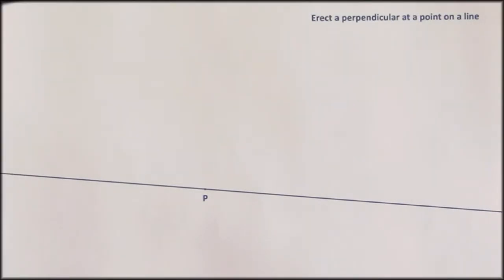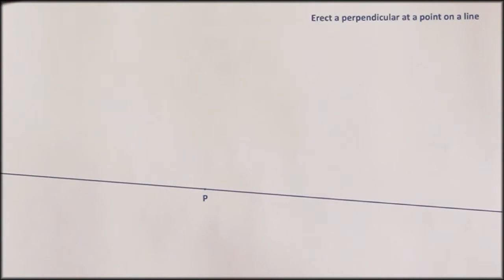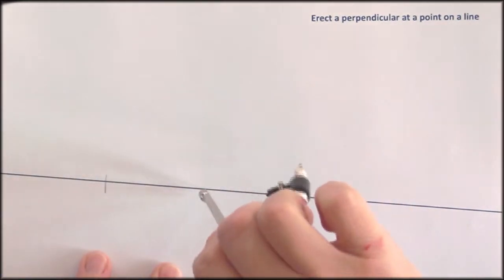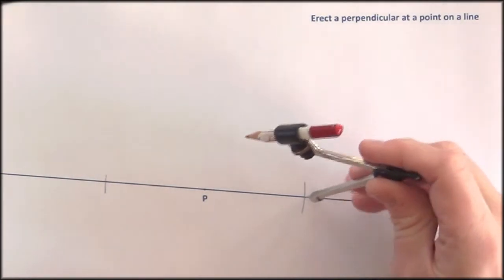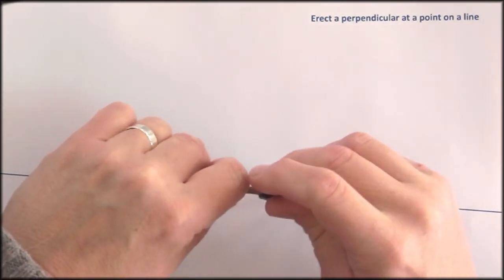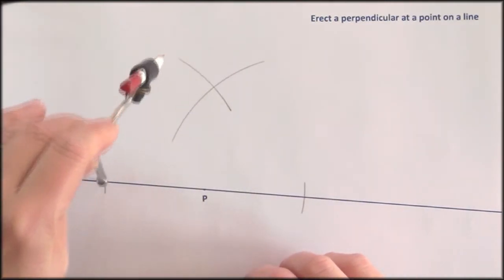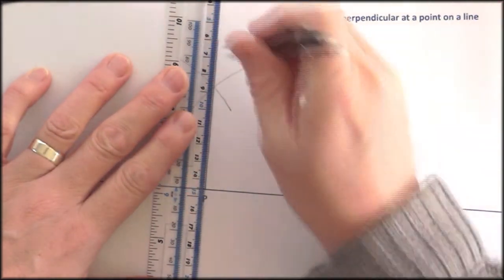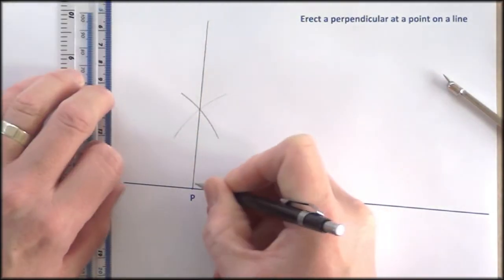Straightedge and compass: erecting a perpendicular on a line at a given point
Straightedge and compass constructions series.
How to draw a line perpendicular to a given line, at a point on the line.